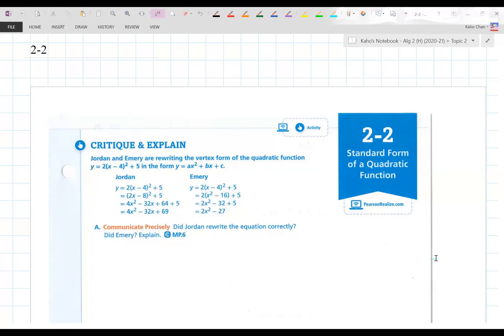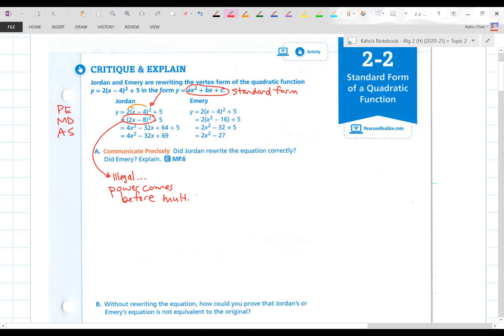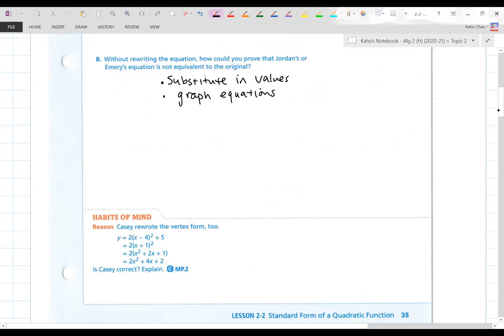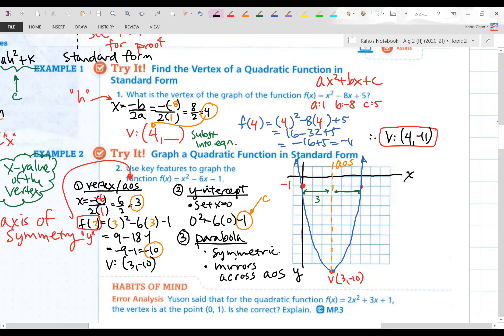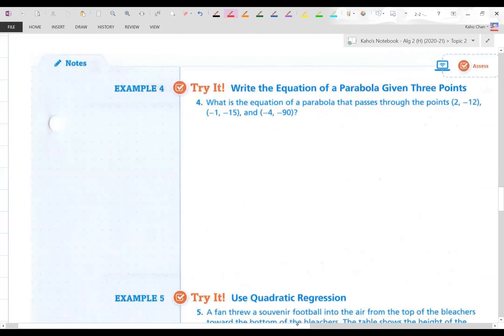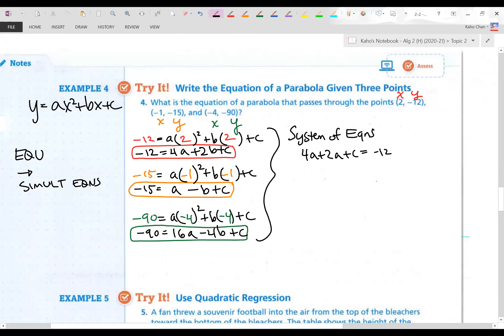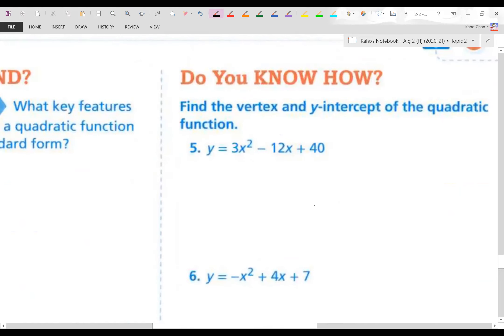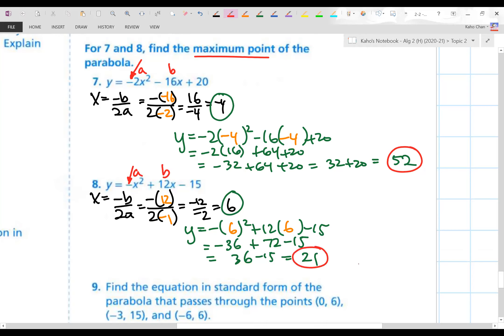Algebra 2 Lesson 2-2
EnVision Student Companion pp.35-38